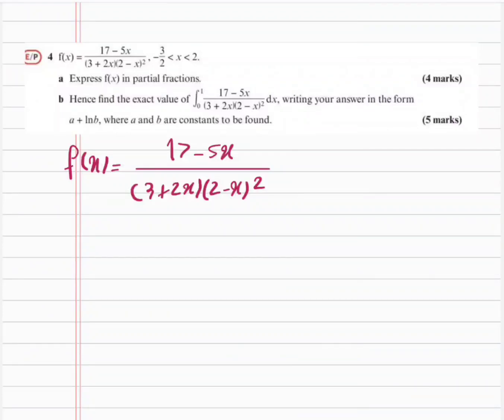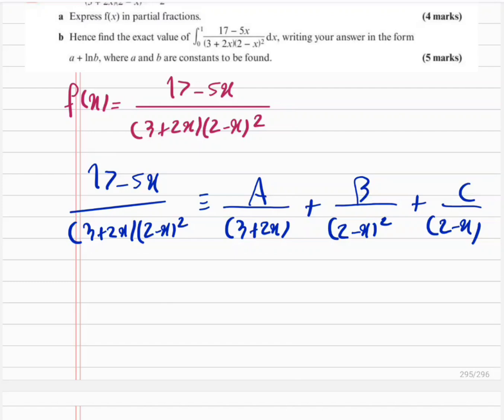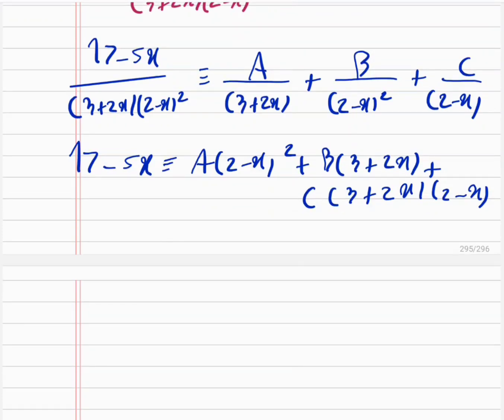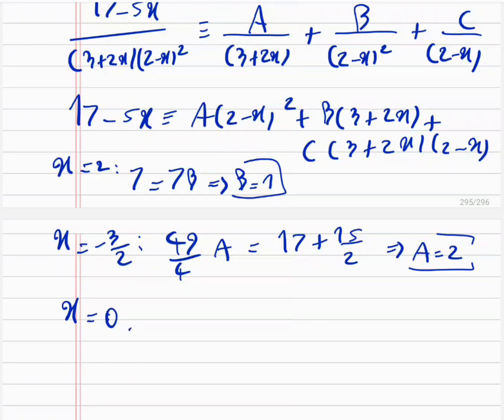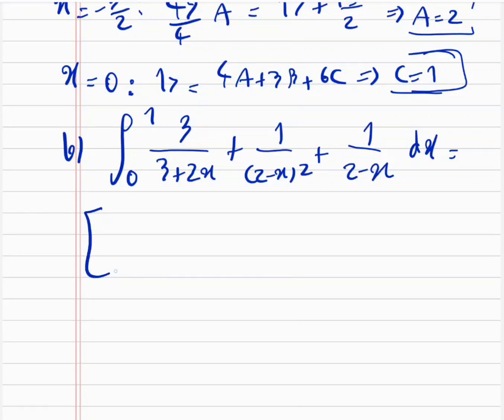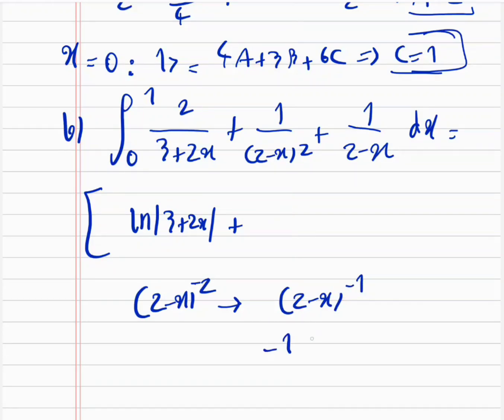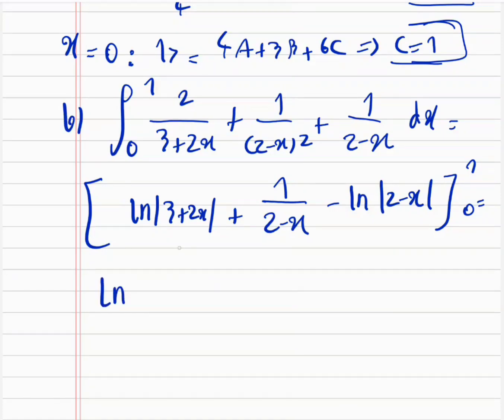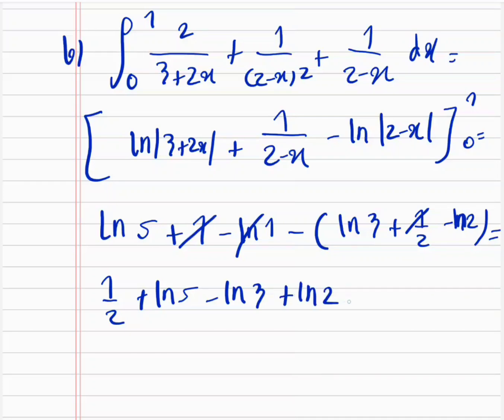Integration Using Partial Fractions- EX 11G Question 4- A-Level Maths Pure 2